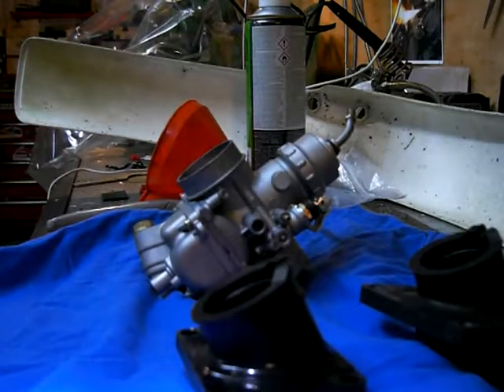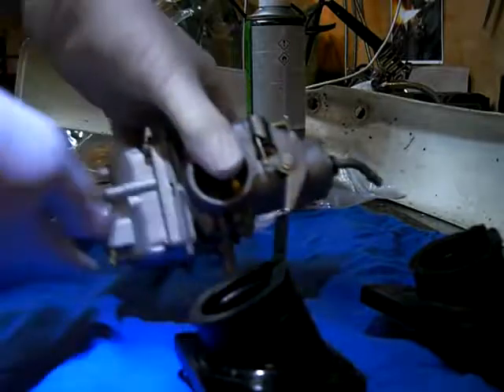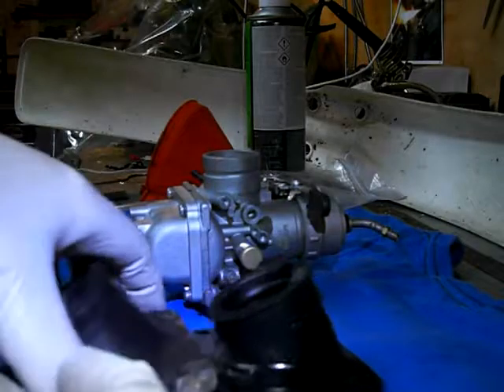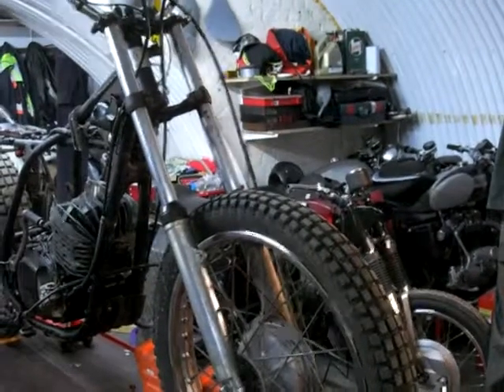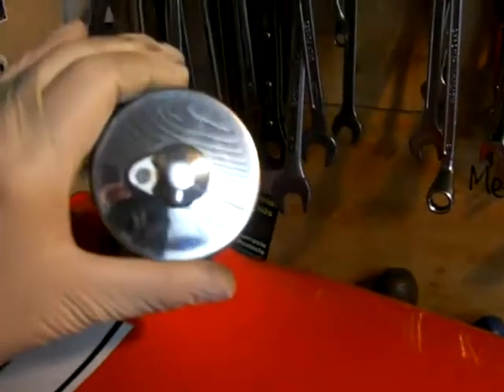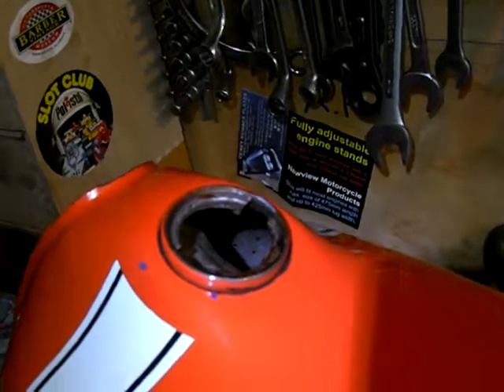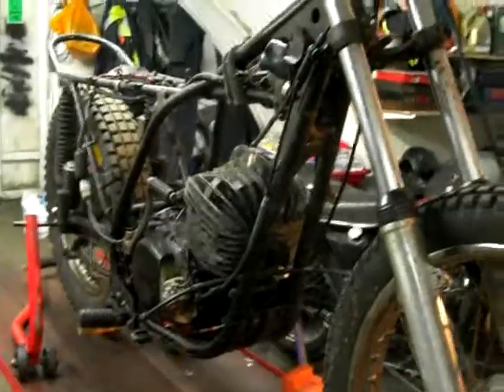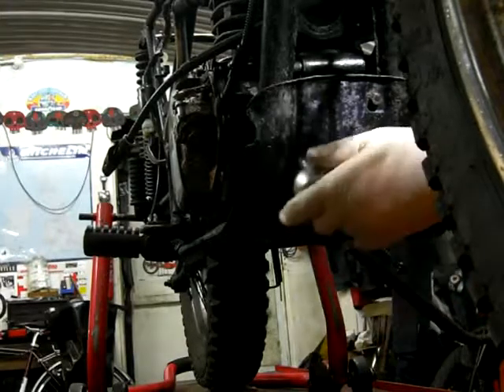Yamaha DT250B Part 2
Carb rebuilt, inlet rubber mistake, sump guard comes off.